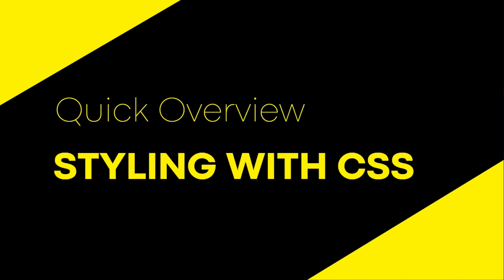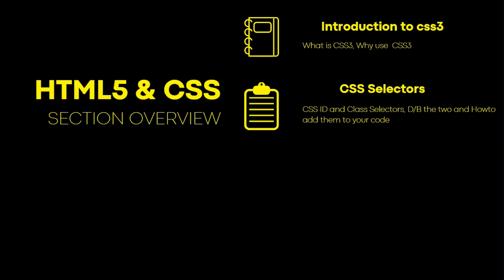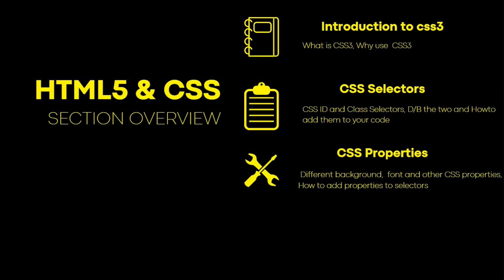css tutorial for beginners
css project based
css introduction
id and class selectors
what is css
why css